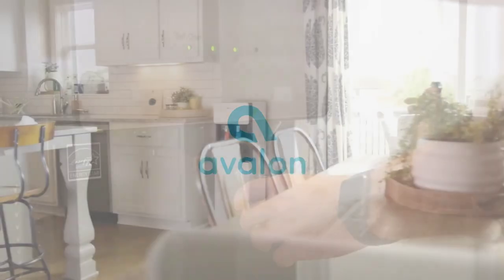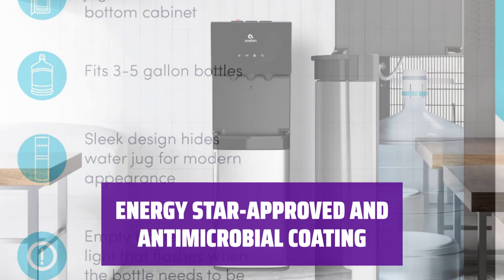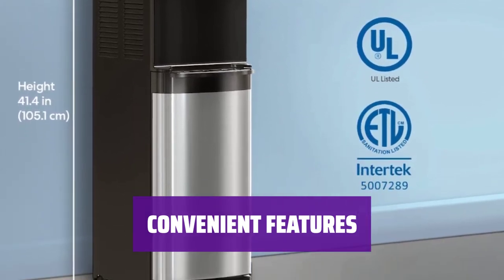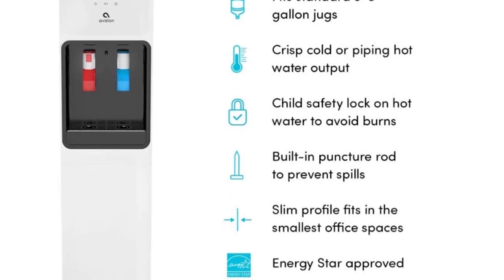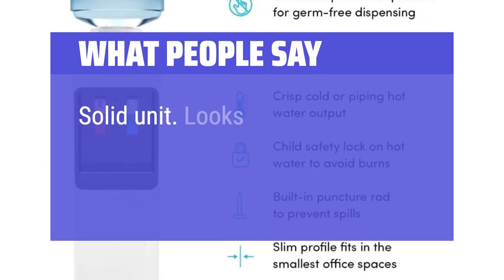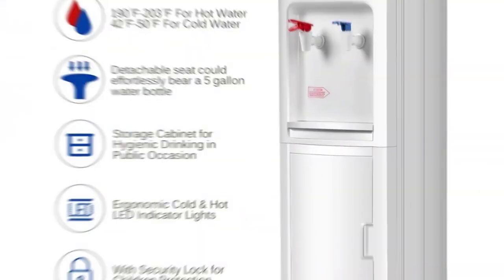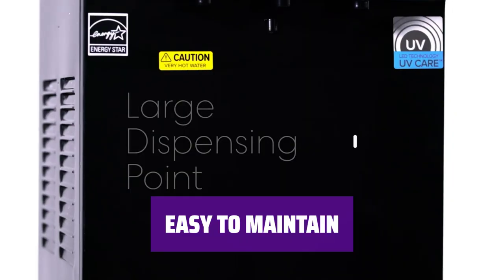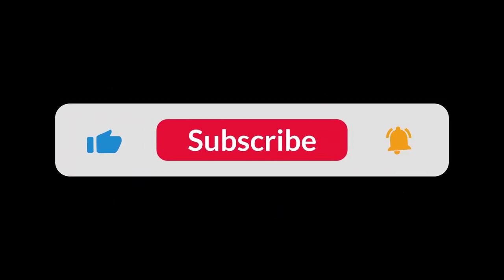The Best Water Coolers in 2024 - Must Watch Before Buying!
The best water coolers Shown in This Video:
5. ►Avalon Water Cooler
4. ►Clean Water Cooler
3. ►Spill-Proof Water Cooler
2. ►Budget Water Cooler
1. ►Brio Water Cooler

Table of Contents:
0:00​​​ - Introduction
00:35 - AVALON WATER COOLER
02:04 - CLEAN WATER COOLER
03:28 - SPILL-PROOF WATER COOLER
04:51 - BUDGET WATER COOLER
06:41 - BRIO WATER COOLER

The best water coolers is probably one of the most essential appliances to have in any home or office.

d72f